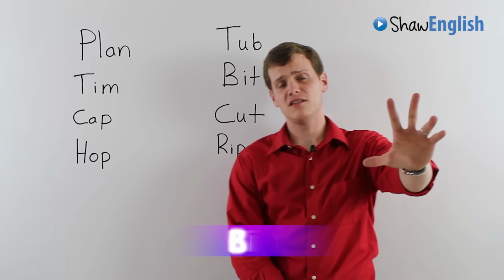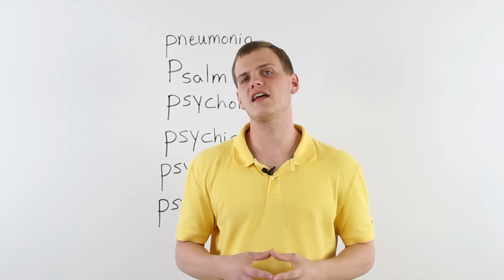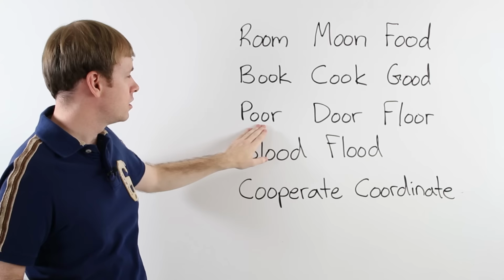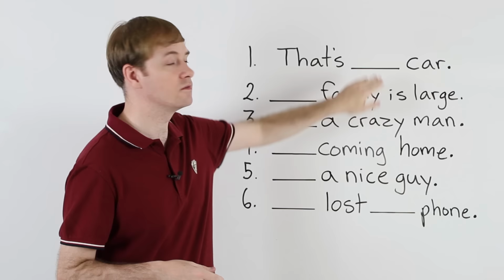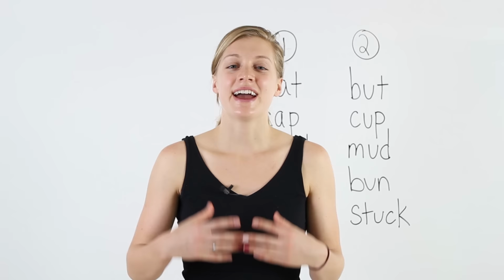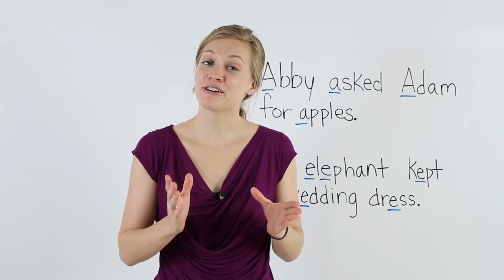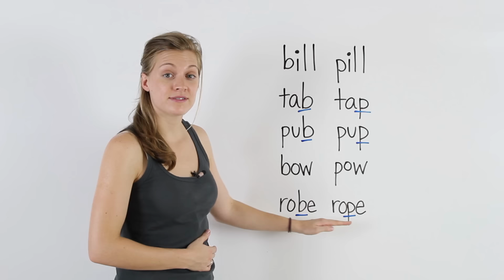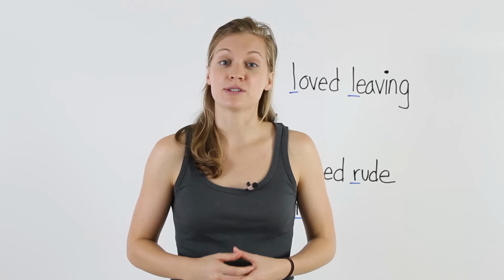Learn English Pronunciation | Vowel Sounds | 23 Lessons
👉Free English Video Classes and Community Chat

Let’s learn English Pronunciation and vowels sounds. We compiled all of your pronunciation English lessons into one video. All of our English teachers try hard to teach you new English vocabulary and the pronunciation of 100s of words.

0:00 Introduction | English Teacher – Molly
0:57 Silent ‘e’ | English teacher – Bill
6:34 Quit / Quiet / Quite | English Teacher – Robin
9:38  Receipt / Mortgage / Debt | English Teacher – Robin
13:54 Silent ‘K’ | English Teacher – Bill
19:29 Silent ‘P’ | English Teacher – Bill
24:38 Can / Can’t | English Teacher – Esther
31:57 Numbers 12-19 | English Teacher – Molly
35:39 ‘oo’ Double O | English Teacher – Robin
39:20 3 French Words ‘et’ |English Teacher – Robin
42:48 They are / There are | English Teacher – Robin
47:53 Accidentally Saying Bad Words | English Teacher - Robin
51:33 Ache | English Teacher - Robin
54:09 His vs. He’s | English Teacher – Robin
59:21 Sit /ɪ/ vs Seat /i:/ | English Teacher – Molly
1:06:19 Met /ɛ/ vs Mate /eɪ/ | English Teacher – Molly
1:13:30 Bat /æ/ vs But /Ʌ/ | English Teacher – Molly
1:20:18 Poke /oʊ/ vs Pork /ɔːr/ | English Teacher – Molly
1:27:44 Bad /æ/ vs Bed /ɛ/| English Teacher – Molly
1:35:04 Far /ɑːr/ vs Fur /ər/ | English Teacher – Molly
1:42:24 Berry /b/ vs Very /v/ | English Teacher – Molly
1:49:59 Bee /b/ vs Pee /p/ | English Teacher – Molly
1:58:06 Thin /n/ vs Thing /ŋ/ | English Teacher – Molly
2:05:43 Light /l/ vs Right /r/ | English Teacher – Molly